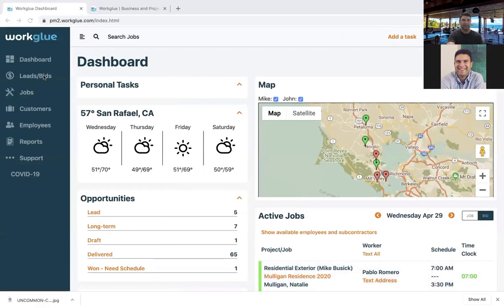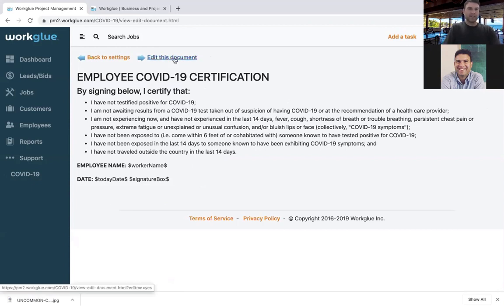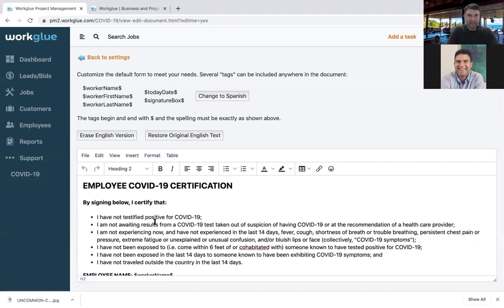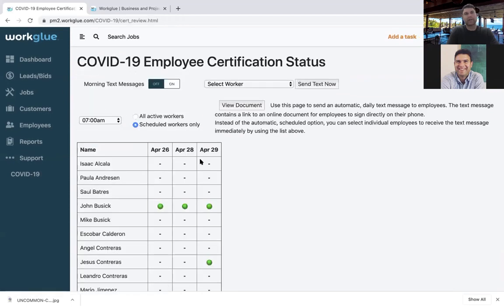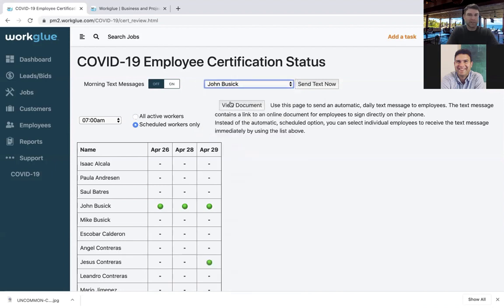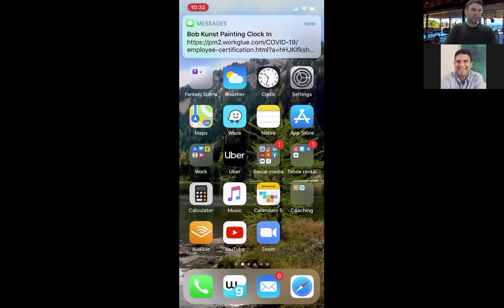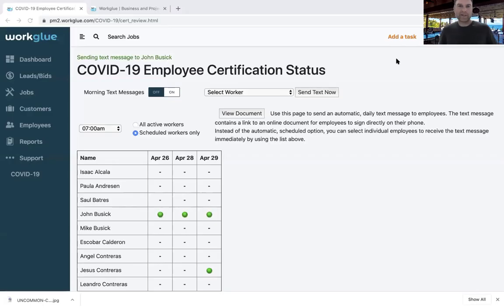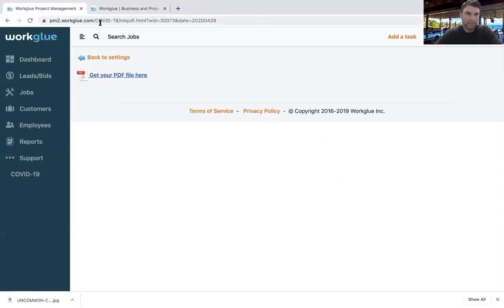Workglue's Employee Safety Certification Feature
Workglue releases Employee Safety Certification Feature. Workglue users can send custom forms to field staff via text message, and field staff can sign the forms on their mobile device. Office receives the signed version, tracks and stores for any future use. This new feature supports Workglue's mission, which is to streamline communication between the office and field.